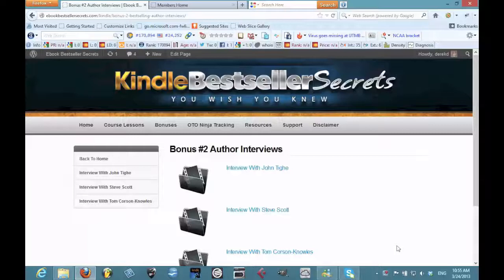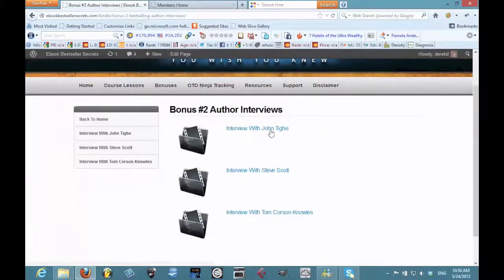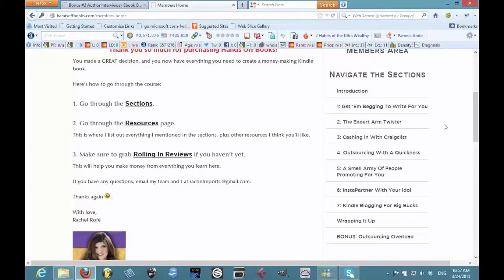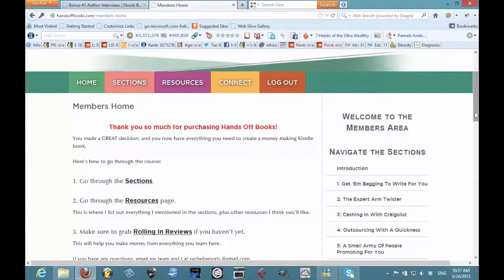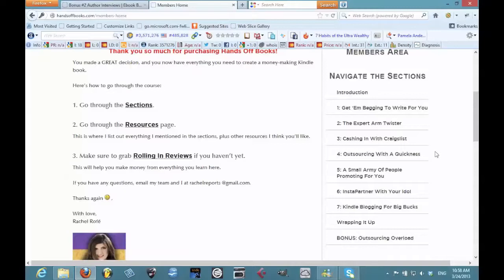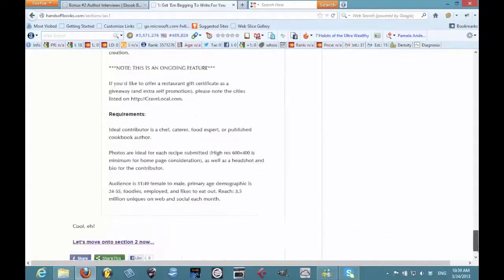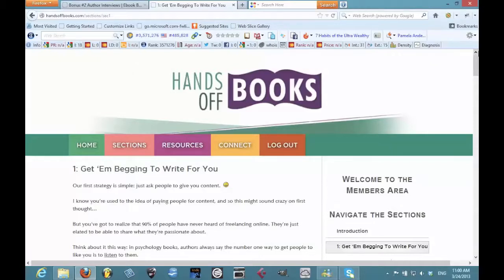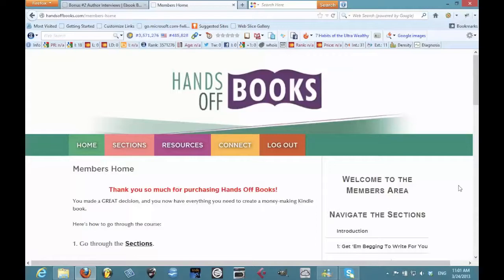Hands Off Books Review - Rachel Rofe Kindle Training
Hands Off Books is a course designed to show you the easiest and most affordable ways to get high quality kindle books written FOR you.

I've utilized a number of the tactics in Hands Off Books myself and can verify that they work.  There were also a few other strategies I haven't even considered that are pure genius!

Hands Off Books includes scripts, legal forms, and sample messages to make the process easier.

After reviewing Hands Of Books, I can confirm it is easily worth the money and is highly recommended.